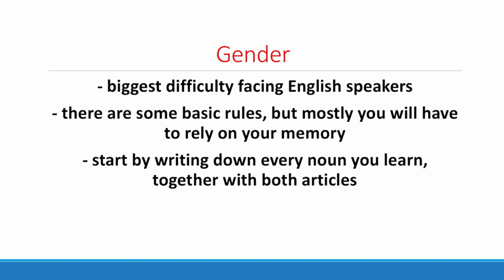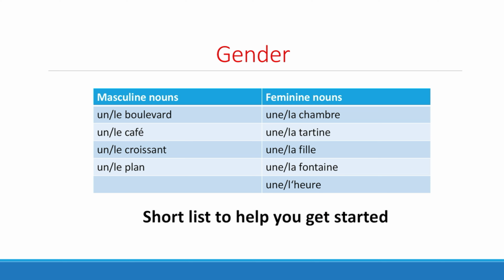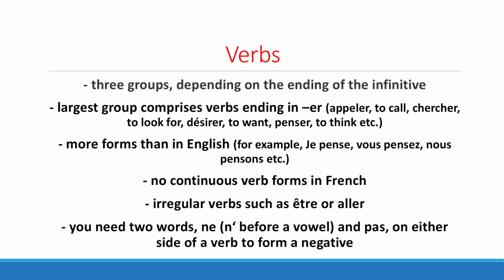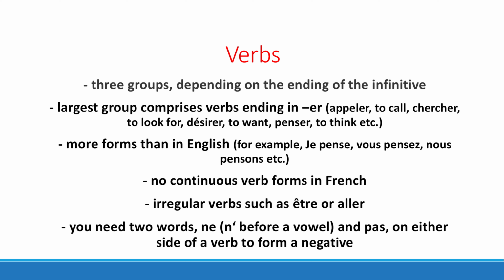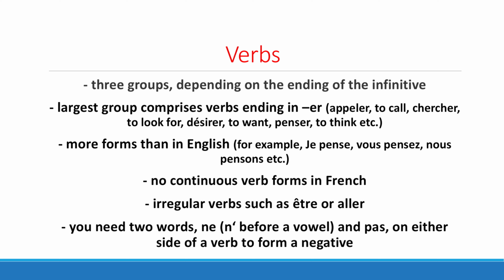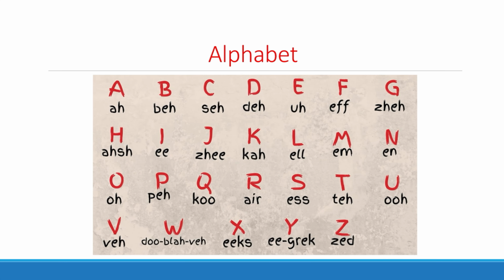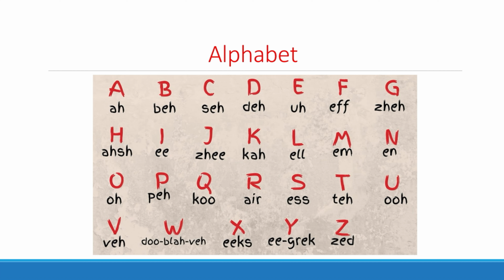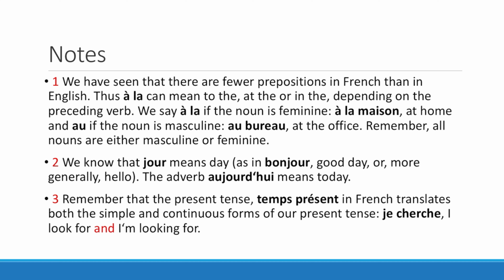Learn French in 50 days: Lessons 7 and 8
Hello everyone, welcome back to Your Polyglot Academy.
 Today, after a long wait, I finally made it to post lessons 7 and 8, and for the next ones I am going to be faster, don’t worry!
If you have any questions don’t hesitate to leave a comment or message me privately.